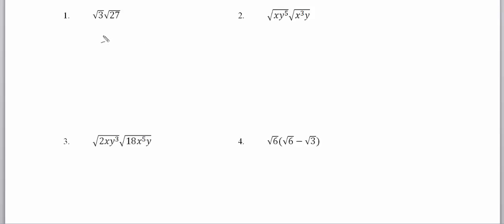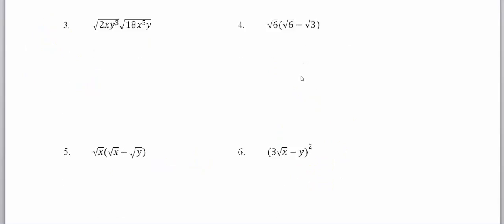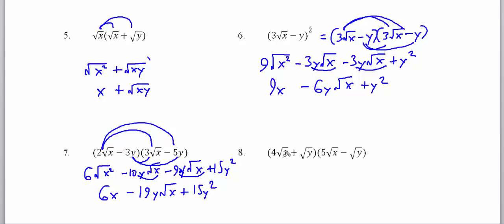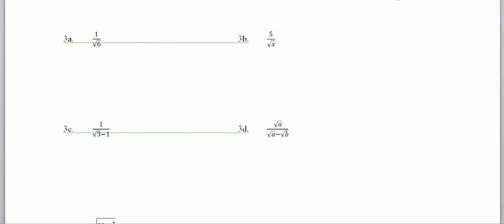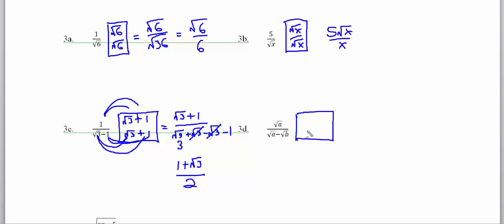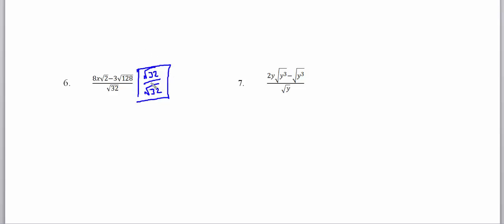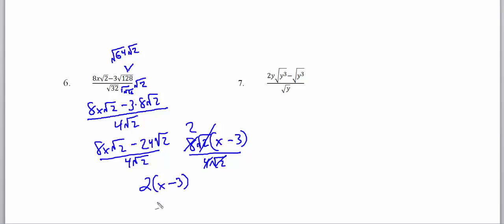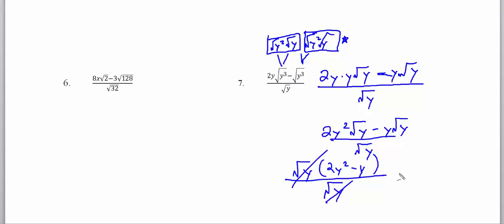KCC - More Multiplying and Dividing Radical Expressions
More Multiplying and Dividing Radical Expressions